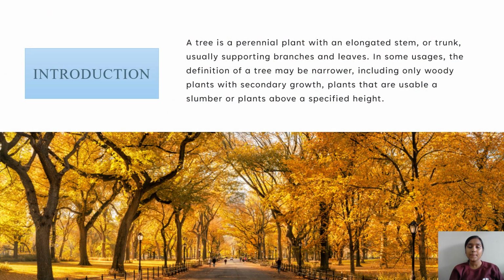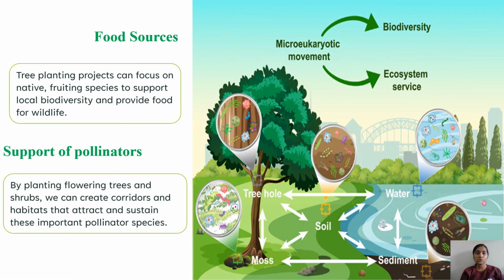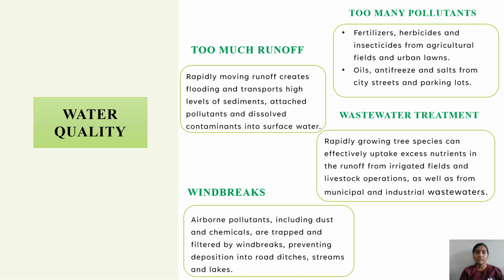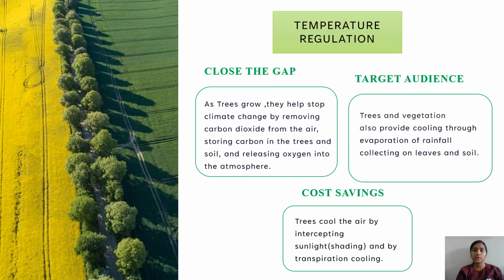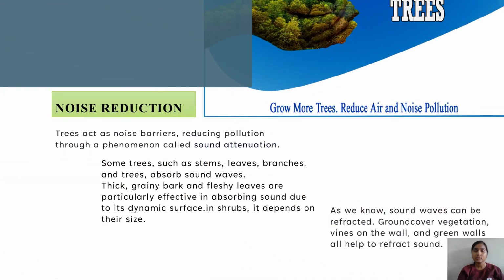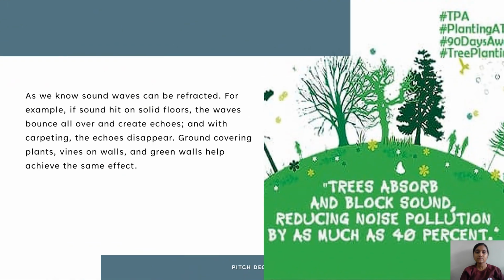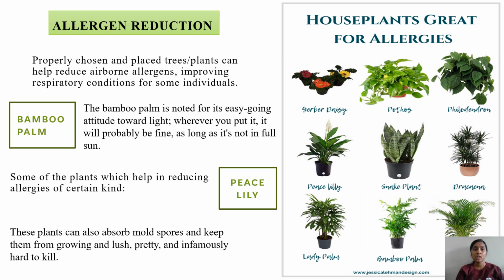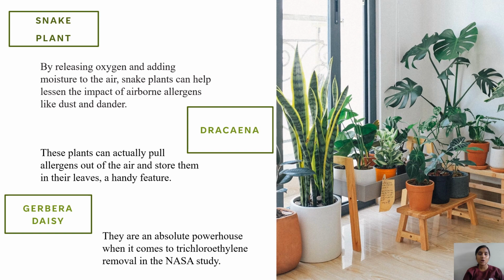Social connect and responsibility Benifits of trees and their impact on health